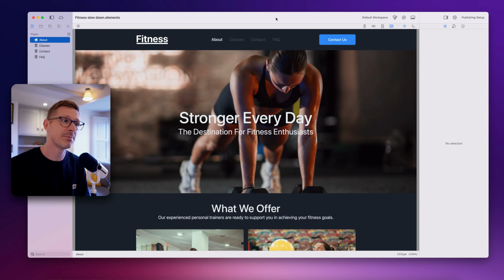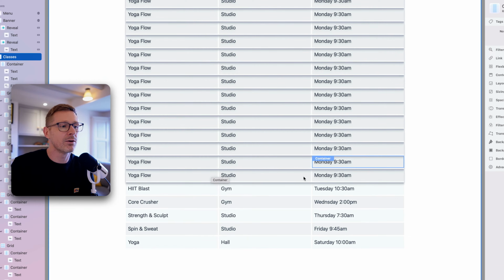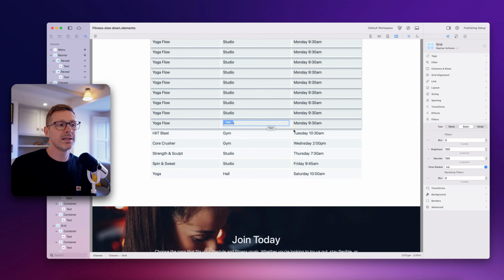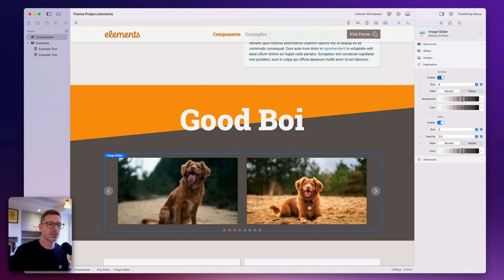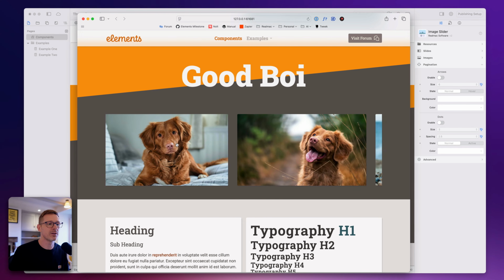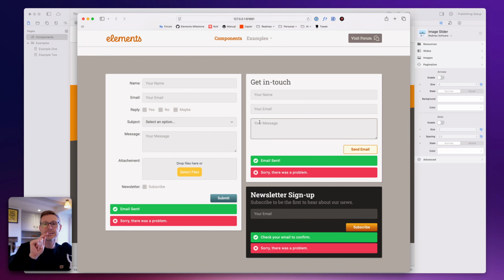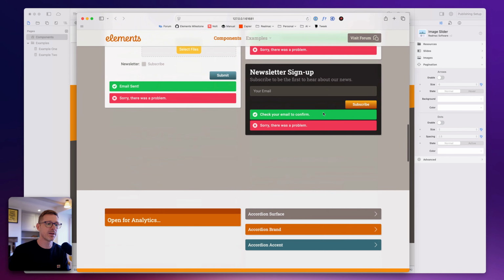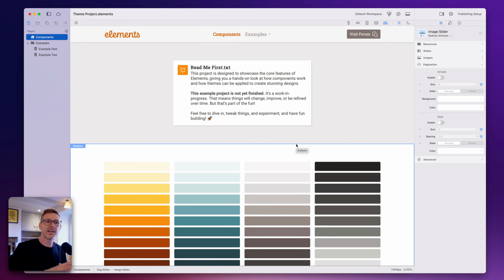Dev Diary Ep71 - Editor Optimised 🚀